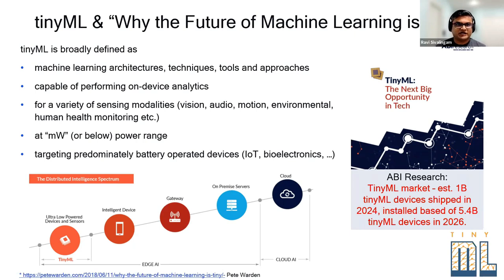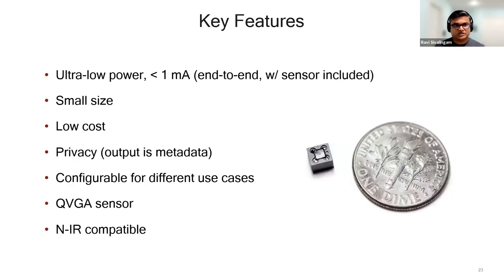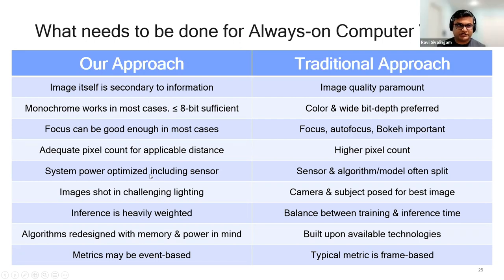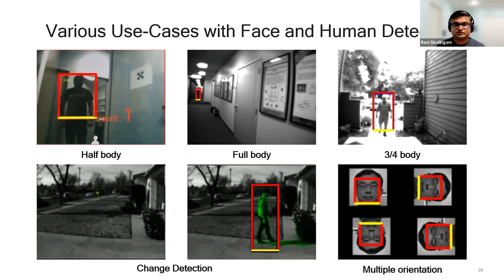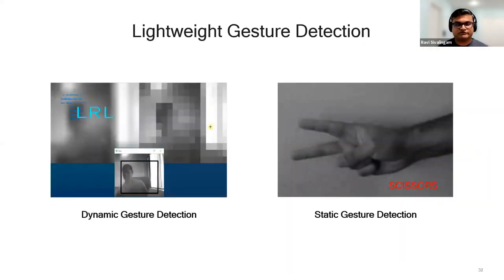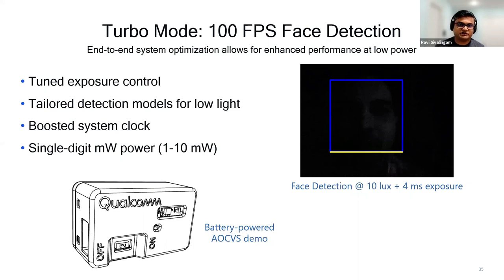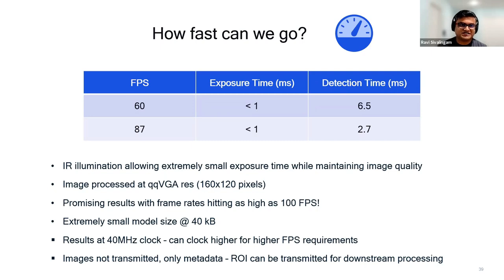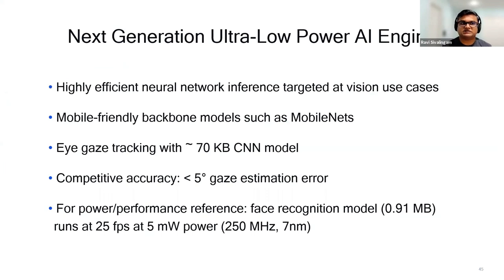tinyML Talks Morocco: Enabling Ultra-low Power Always-On Computer Vision at Qualcomm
tinyML: Enabling Ultra-low Power Always-On Computer Vision at Qualcomm

Ravishankar Sivalingam, Ph.D.
Sr. Staff Engineer/Manager
Qualcomm AI Research

Achieving always-on computer vision in a battery-constrained device for TinyML applications is a challenging feat. To meet the requirements of computer vision at 1mW, innovation and end-to-end optimization is necessary across the sensor, custom ASIC components, architecture, algorithm, software, and custom trainable models. Qualcomm Technologies developed an always-on computer vision module that comprises a low-power monochrome qVGA CMOS image sensor and an ultra-low power custom SoC with dedicated hardware for computer vision algorithms. By challenging long-held assumptions in traditional computer vision, we are enabling new applications in mobile phones, wearables, and IoT. We also introduce always-on computer vision system training tools, which facilitate rapid training, tuning, and deployment of custom object detection models. This talk presents the Qualcomm QCC112 chip, use cases enabled by this device, and an overview of the training tools.